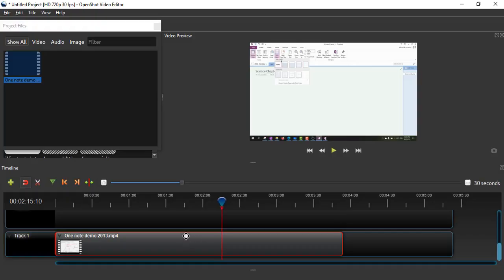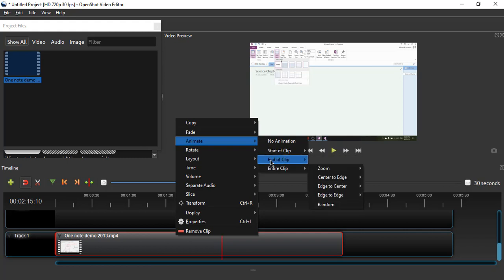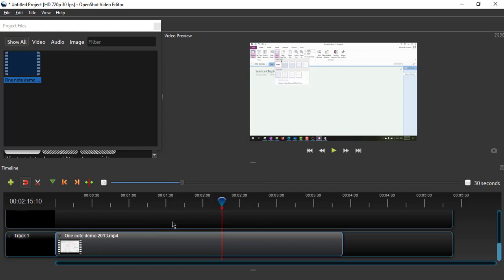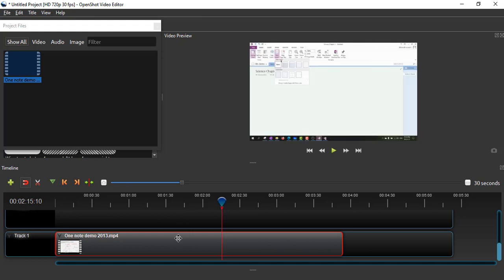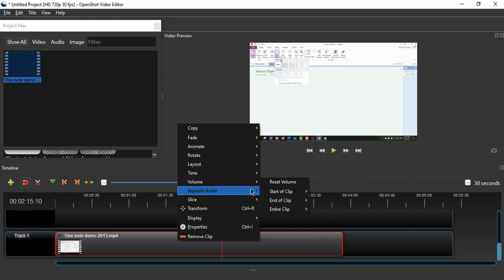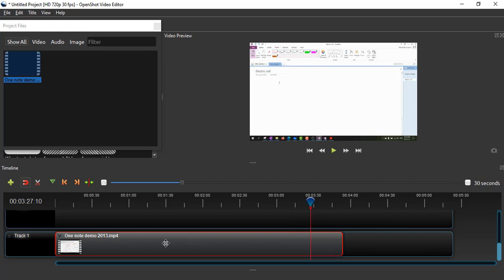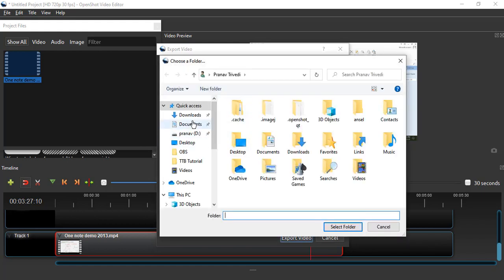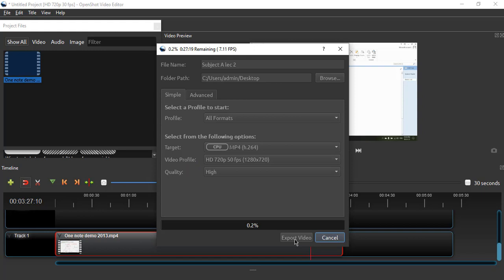Module 4 | Video Editing | Extra features and exporting in Open Shot